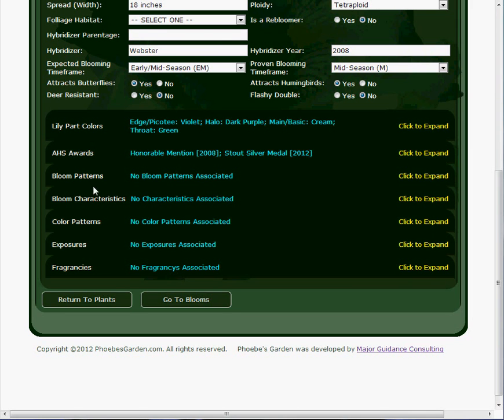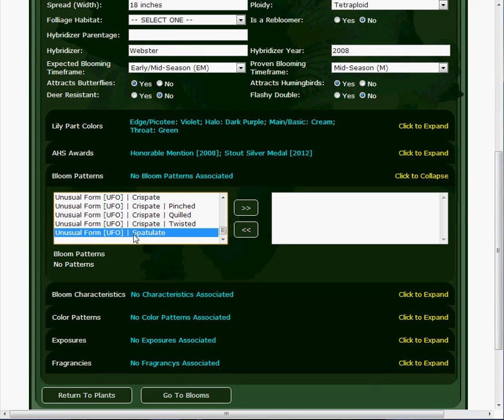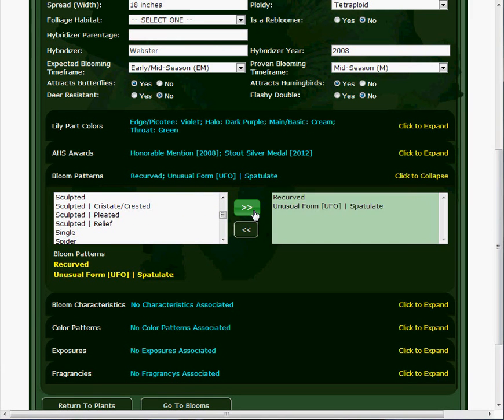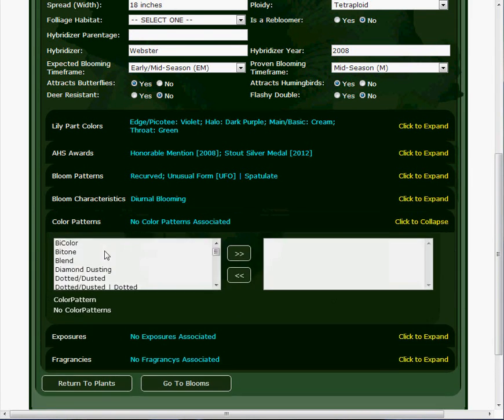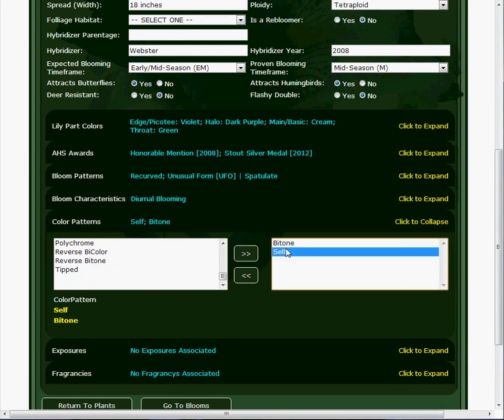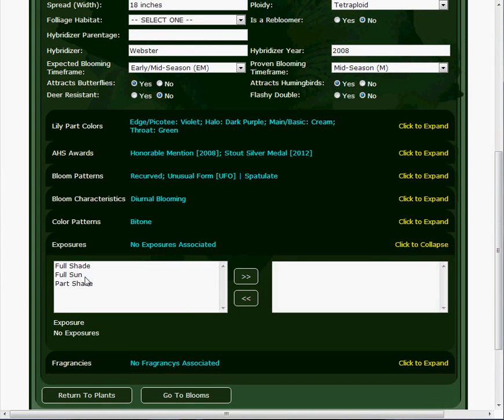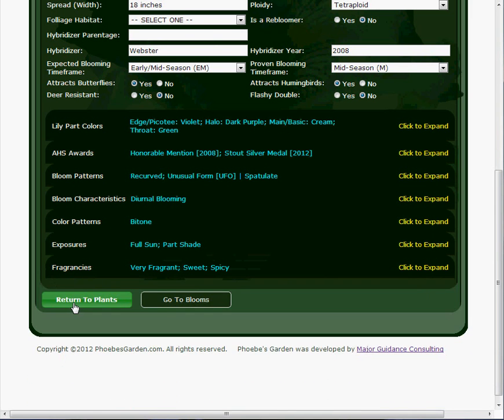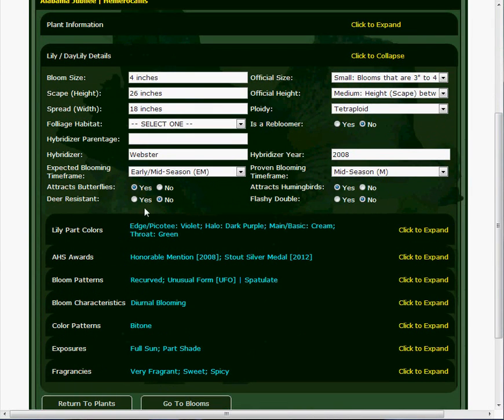09) Associating the remaining details.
This video shows how to associate the remaining details for the plant, including bloom characteristics, patterns, exposures, and fragrancies.